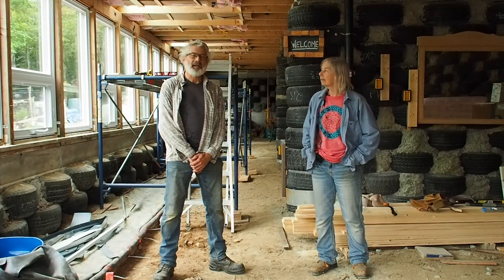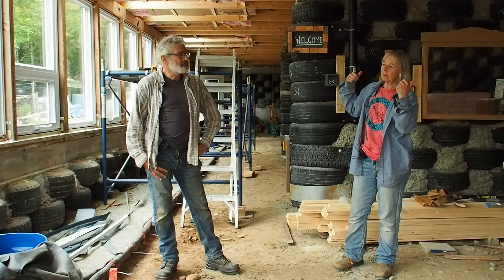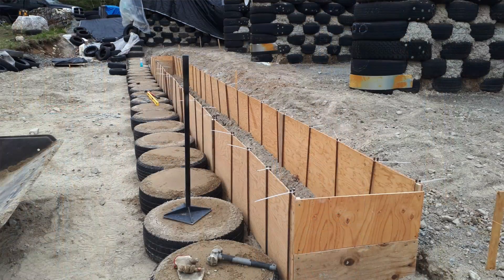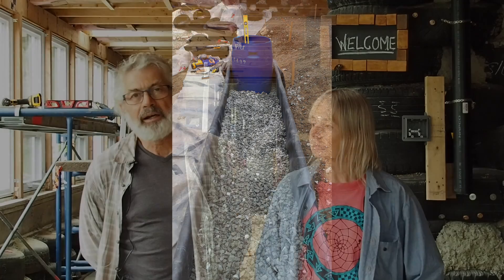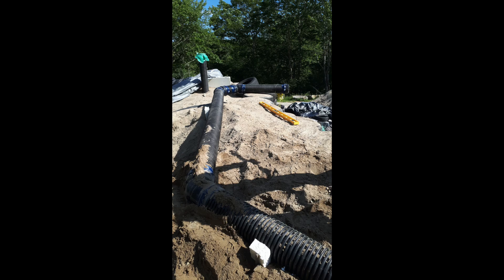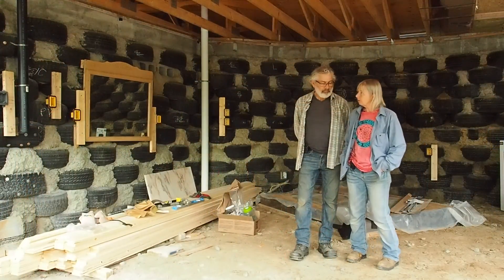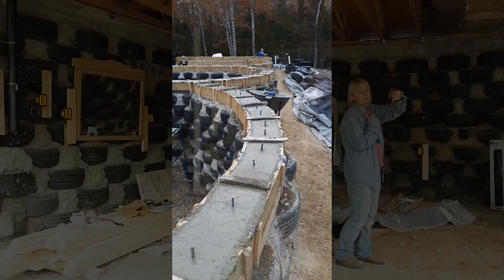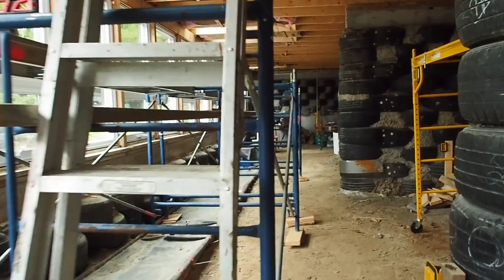Earth Bermed Tire House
Join The Deanery Project as we tour an Earth Bermed Tire House on the Eastern Shore, Nova Scotia.

The home was designed by project engineer Michael Barton in collaboration with home owners and builders Pippa Creery and Bob Kloske.  It is based on Earthship concepts developed by Michael  Reynolds.

Keep exploring our channel for videos about natural building, bicycles, gardening, permaculture, community, rural skills and the wide world of the Deanery Project.
The Deanery Project is a non-for-profit co-operative formed in 2011 as a rural learning centre focused on the environment, creative arts and community. Located 60 km east of Halifax, Nova Scotia the beautiful ocean front property is home to Acadian forest, fields and inspiring natural building and permaculture features. It offers its own programming and is available for rentals.